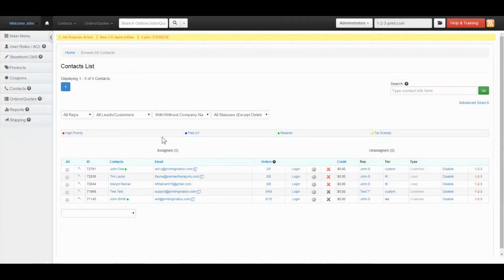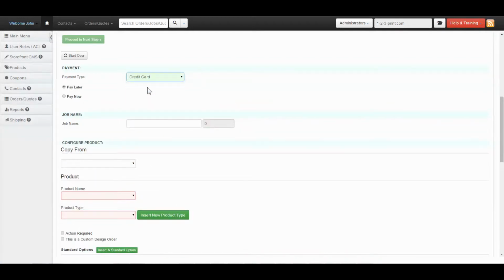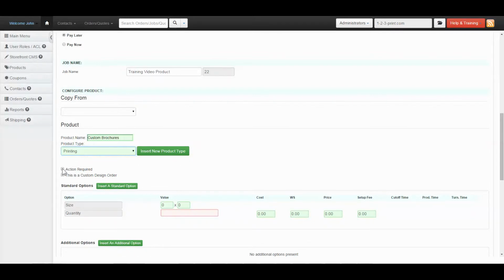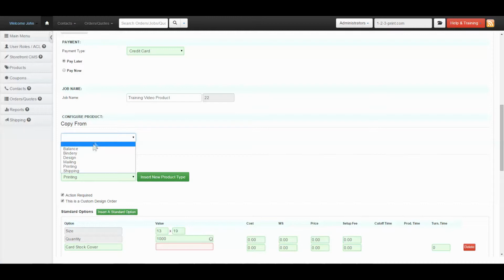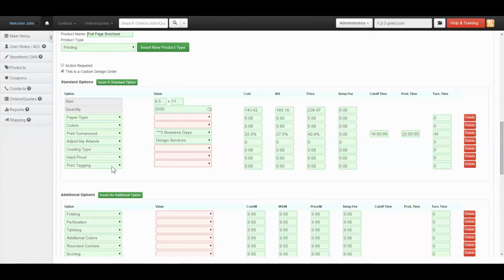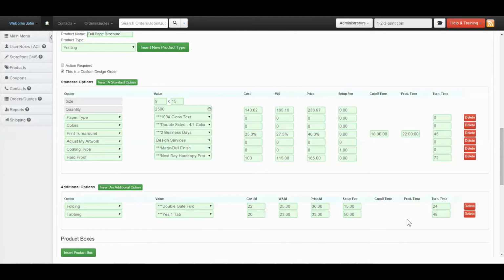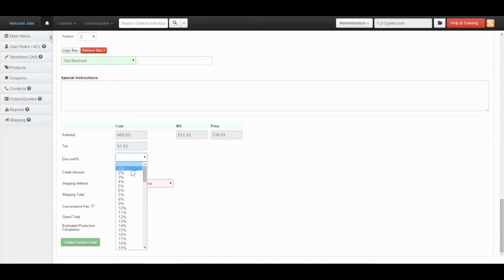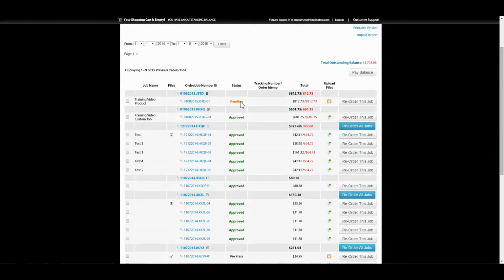Create Custom Products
Creating custom products on the Web-to-Print software solution.  An All-In-One software solution complete with Web-2-Print e-commerce, CMS, CRM & More.